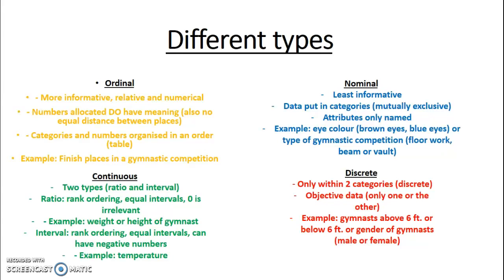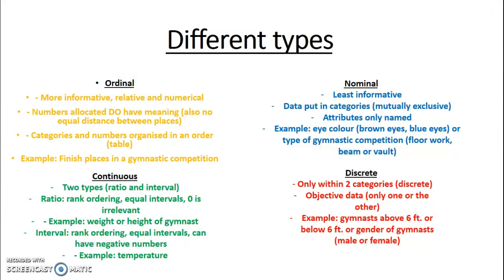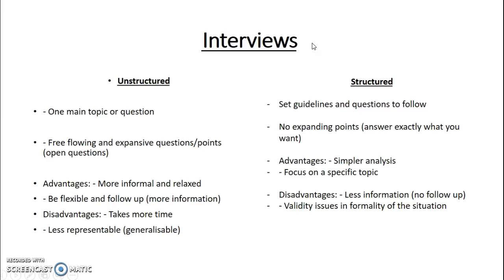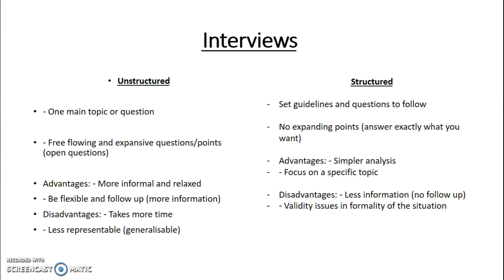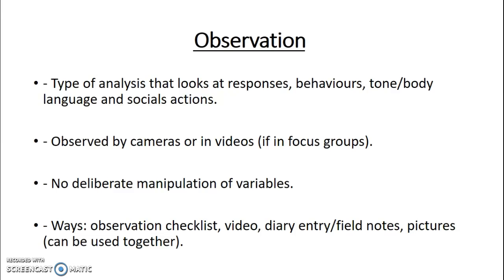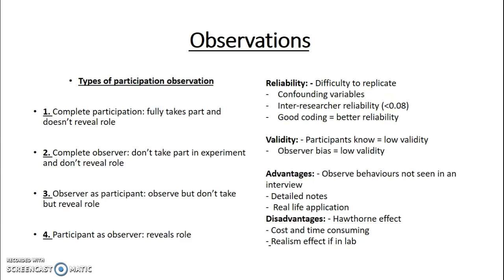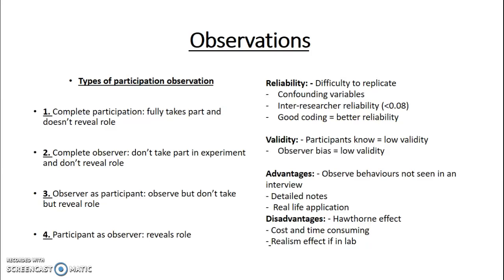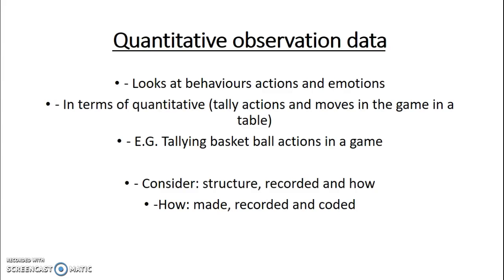4.3 part 2